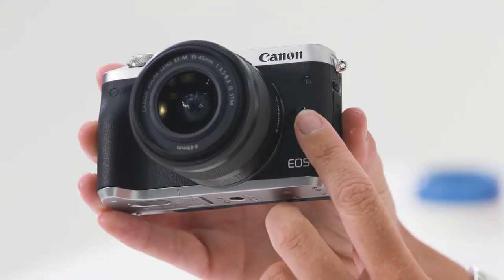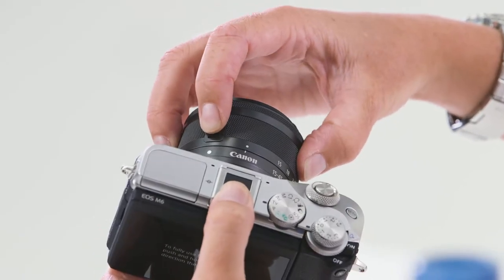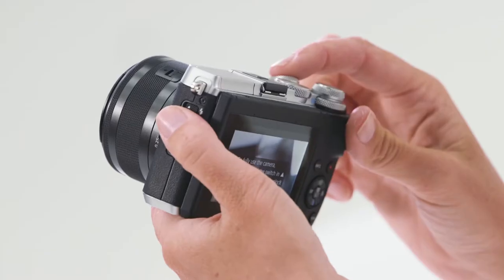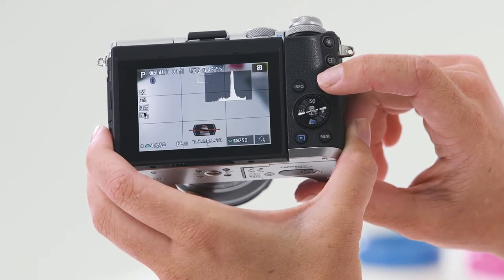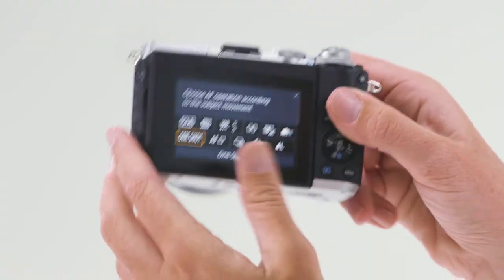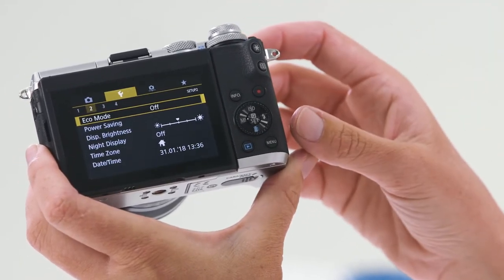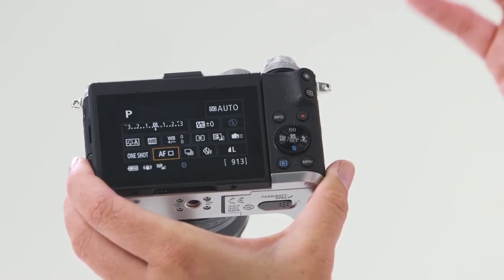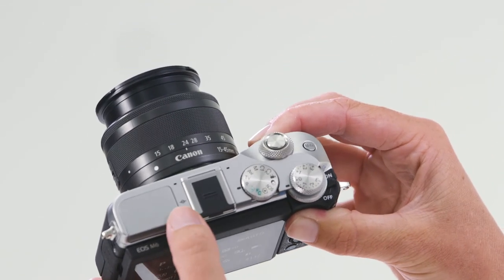Canon EOS M6 User Guide